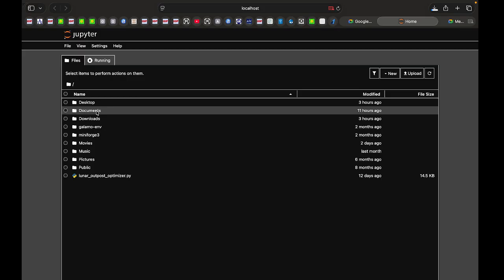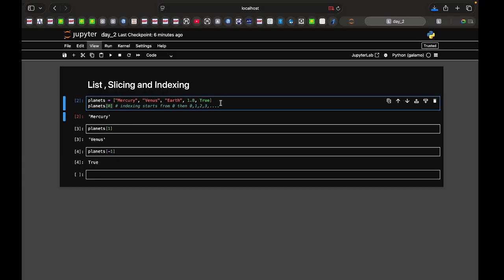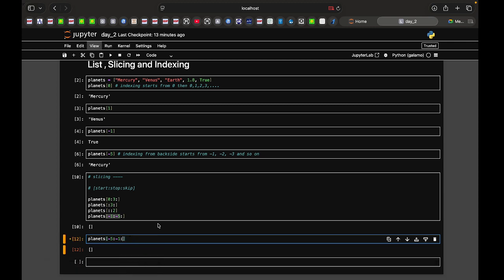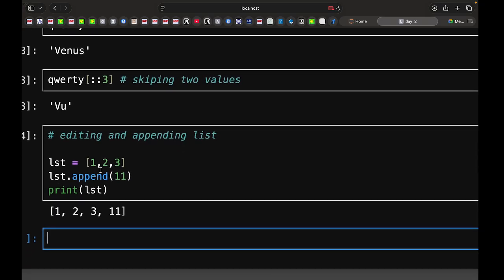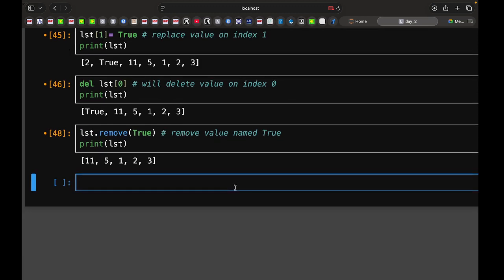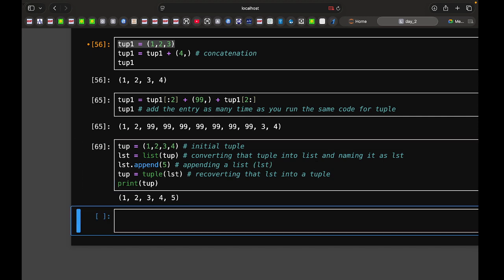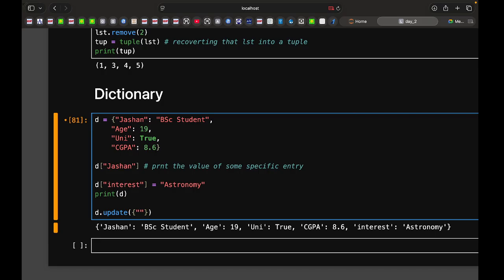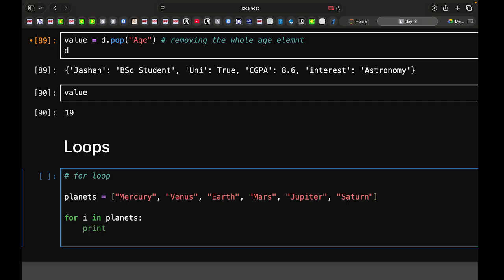Computational Physics - Python Day 2 ft.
Computational Physics - Python -  Day 2
Topics Covered:
List, Tuple, Dictionary
Indexing & Slicing
Functions (Basics)